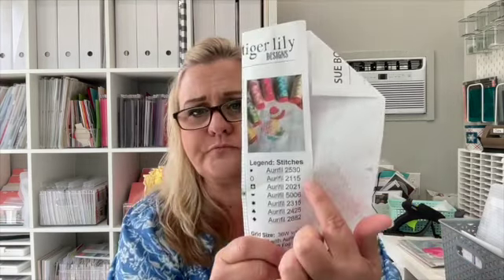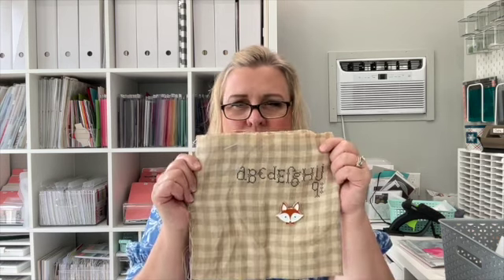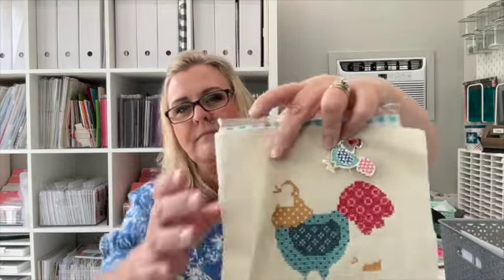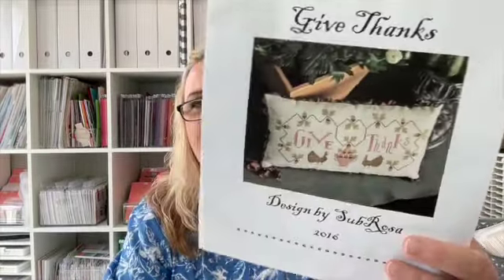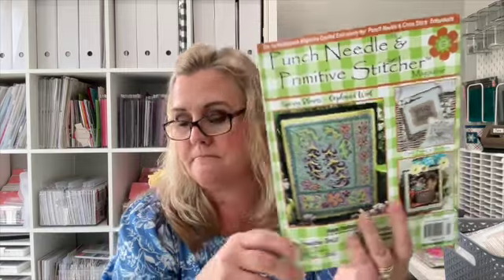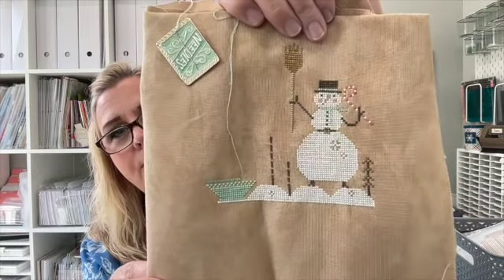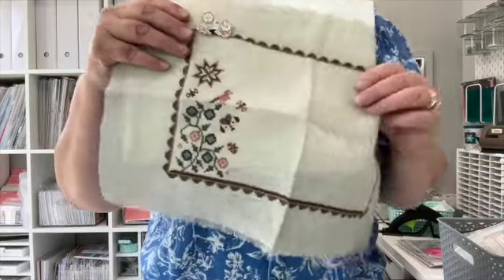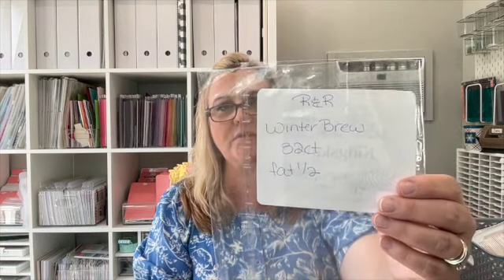Flosstube #20 GIANT WIP PARADE....35 WIPs, to be exact!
Cuckoo Bird Sampler - Heart in Hand
28 Ct Vichy by Nikyscreations
Called for floss - Weeks Dye Works - Bark

Eliza's French Birds - 1849- Judy Whitman
32 Ct Antique Ivory Linen by Zweigart
Called for floss

Simple Life - Teresa Kogut
Paterson Tier 4 - Mystery SAL
40 Ct Overcast - Cedar River
Called for floss

A Year of Celebration - Hands on Design
May
32 Ct Desert Opalescent Lugana by Zweigart
Called for floss with the exceptions:
--Substituted DMC 437 for 838
--Substituted DMC 3853 for 761

Land That I Love - Teresa Kogut
40 Ct Vintage Country Mocha Newcastle Linen by Zweigart
Called for flosses

Keeper of the Pins - Brenda Gervais - With Thy Needle & Thread
36 Ct Vintage Country Mocha Linen by Zweigart
Called for floss

Stitching Seasons - Spring - Fat Quarter Shop and Stitching with the Housewives Club*
28 Ct Thin White Pine Board Evenweave by Fabric Flare
Called for floss
Kit has finishing fabric, Chelsea's checks in blue
*Club is sold out

Cornelius - Chicken Club - Fat Quarter Shop
25 Ct Barley Evenweave by Lori Holt
Called for floss

Sue Bonnet Spring - Tiger Lily Designs
16 Ct Antique Ivory Aida
Flosses to be listed later, still working through which ones to use

Carolyn's Garden Violet - Serendipity Designs - Kit from years ago
14 Ct Aida
Included floss

Be Witch - From years ago.  No longer have the pattern.
Do you know the actual name of this pattern?  Let me know if you do!

Give Thanks - SubRosa
40 Ct Cream Linen by Zweigart
Called for floss

Bats & Boos - Fat Quarter Shop Mystery SAL
40 Ct Stormy Night Newcastle Linen
Called for Weeks Dye Works

The Snow Ball - Brenda Gervais
40 Ct Anthracite Linen by Zweigart
Called for floss

Sunflower Sampler - Fat Quarter Shop Mystery SAL
14 Ct Icelandic Gray Aida by Wichelt
Called for DMC

Queen of the Bees - The Little Stitcher
Mystery Count Honeycomb Evenweave
Called for floss

Valentine Tree - Punch Needle & Primitive Stitcher Spring 2022
32 Ct Powder Pink Splash Lugana
Called for floss with exception of Garnet substituted for Classic Color Works Licorice Red

Dreaming of Poppies - Rosewood Manor
32 Ct Winter Moon by Zweigart
Called for floss

Sweetheart Ornaments - Fat Quarter Shop
25 Ct Evenweave in Pebble - Lori Holt Vintage Cloth
Called for Classic Colorworks

Summer Delivery - Plum Street Samplers
36 Ct Flax Linen - Zweigart
Called for floss

Halloween Quaker - Lila's Studio
32 Ct Murky Belfast Linen
Called for floss

Brr. It's Cold Outside - Brenda Gervais
32 Ct Vintage Country Mocha Lugana
Called for floss

Ann Copley 1802 - The Scarlett House
36 Ct Edinburgh Linen - Night Sky
Called for floss

Seaside Sparrow - Artful Offerings
32 Its White Belfast Linen - Hobby Lobby
Called for floss

October Cottage - Country Cottage Needleworks
28 Ct Lambswool Linen by Wichelt
Called for floss

Butterfly Cloche - Hello from Liz Mathews
40 Ct Cafe Au Lait (Sand) Linen by Zweigart
Called for floss

Winter Garden - Hello from Liz Mathews
28 Ct Artichoke Linen by Wichelt
Called for DMC

Merry & Bright - Punch Needle & Primitive Stitcher
32 Ct Evenweave Parchment Fabric Flare
Called for floss

Cookie Cutter Ornaments -  Fat Quarter Shop
25 Ct Barley Evenweave - Lori Holt Vintage Cloth
Called for Classic Colorworks floss

Strawberry Faire - October House Fiber Arts
36 Ct Linen - A Long Long Time Ago - Fortnight Fabrics
Called for floss

Polar Pack - Plum Street Samplers
Mystery fabric
Called for floss

Red Bird Sampler - Brenda Gervais
32 Ct Linen Belfast by Zweigart
Called for floss

Harietta & Co - Brena Gervais
32 Ct Winter Brew by R&R
Called for DMC conversion - provided by Fat Quarter Shop

Temperature Chart - Fat Quarter Shop
25 Ct Cloud Evenweave - Lori Holt Vintage Cloth
Called for DMC